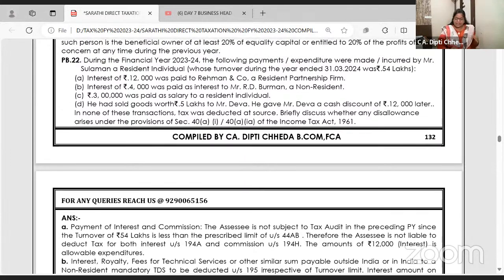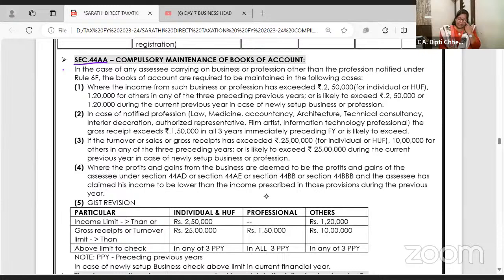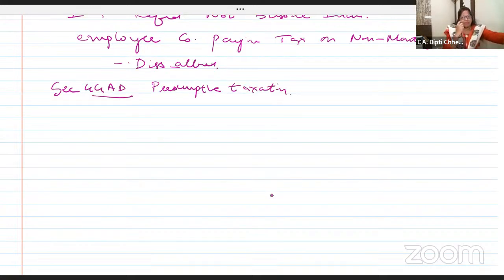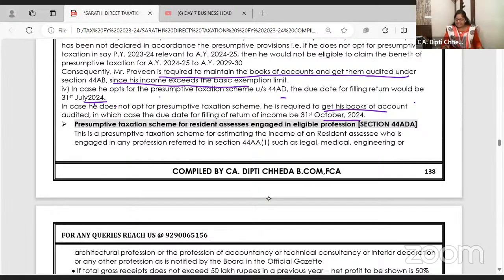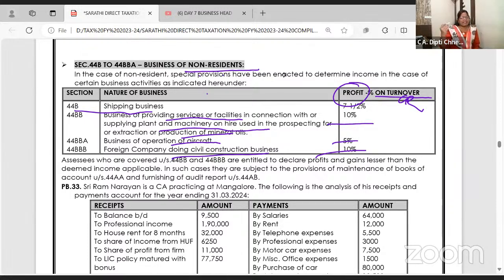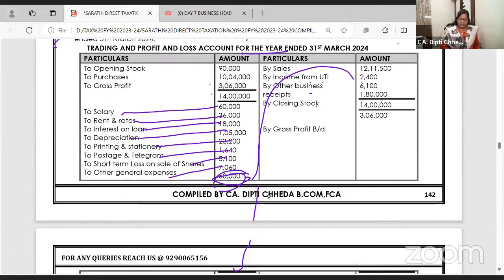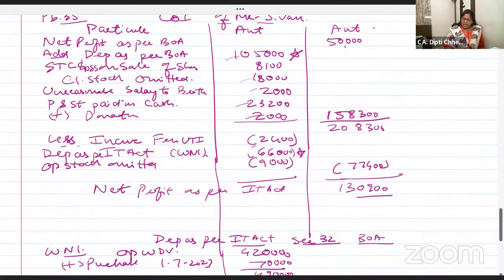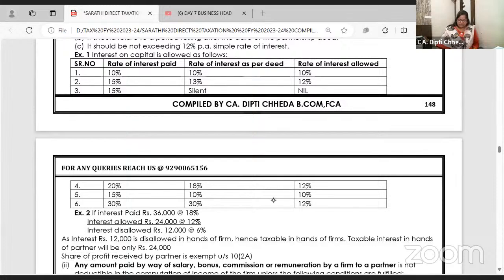DAY 7 BUSINESS HEAD - 3 DT SARATHI LIVE PRACTICE BATCH#ICAI.CMA,CA INTER